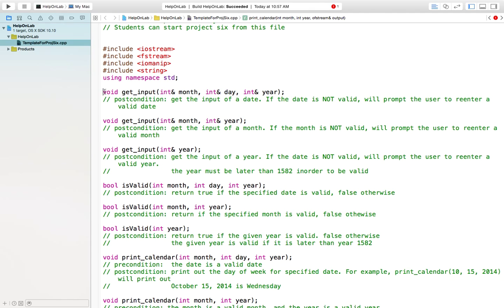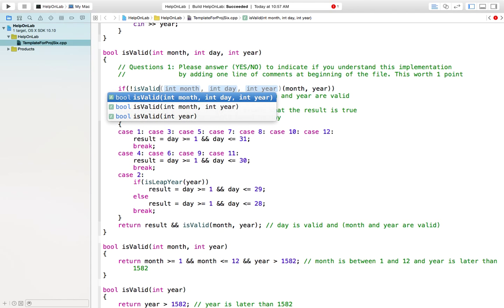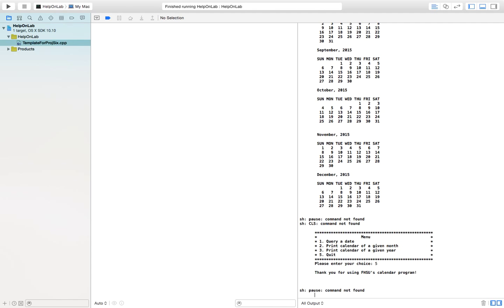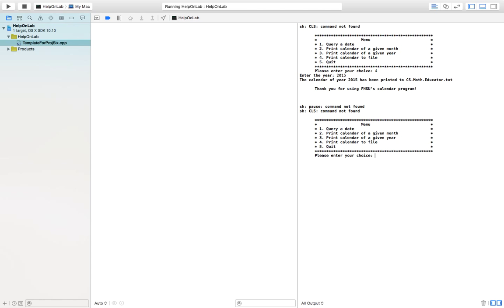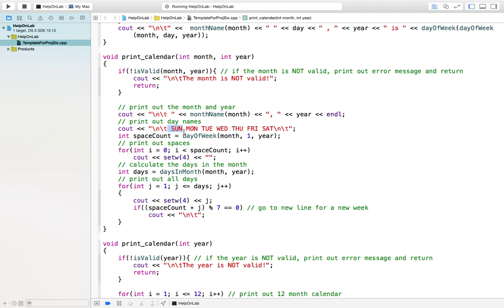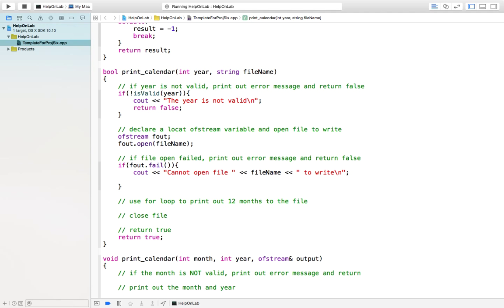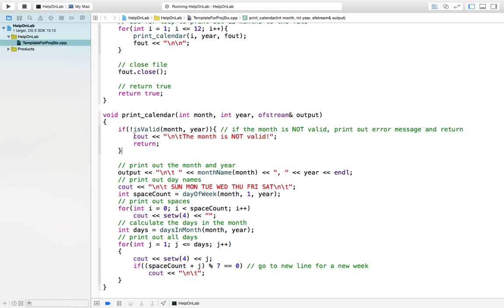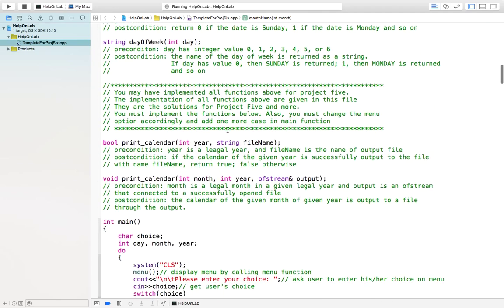How to Print a Calendar to File C++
It shows how to write a C++ program that print out calendar of given year to a file.